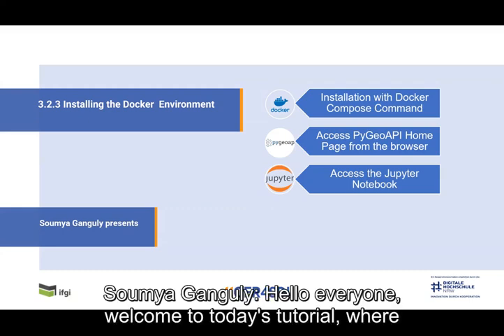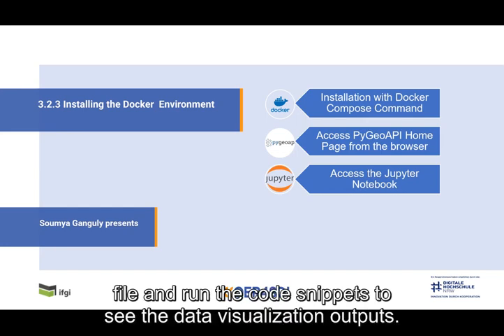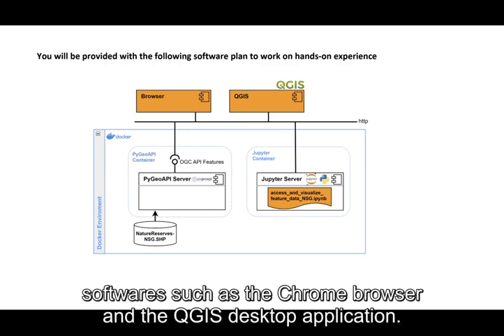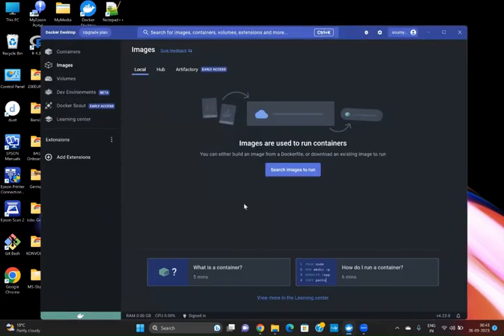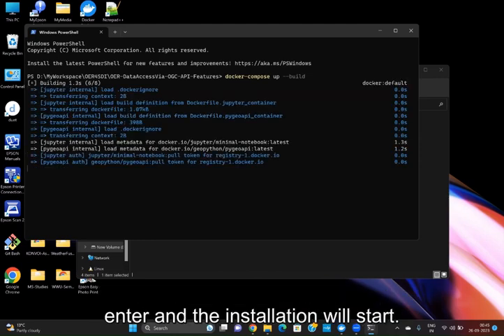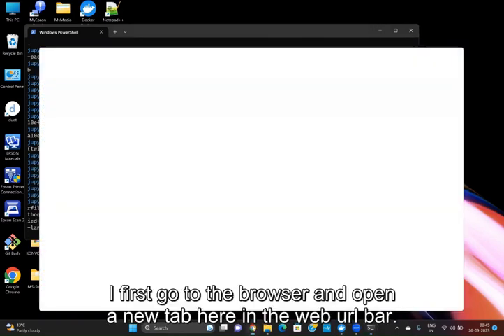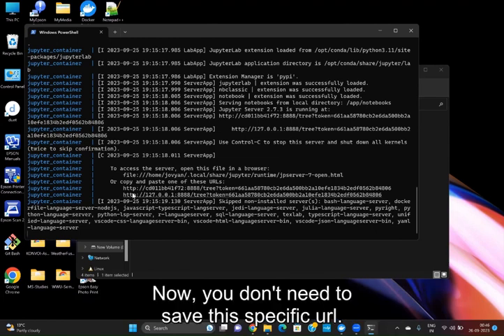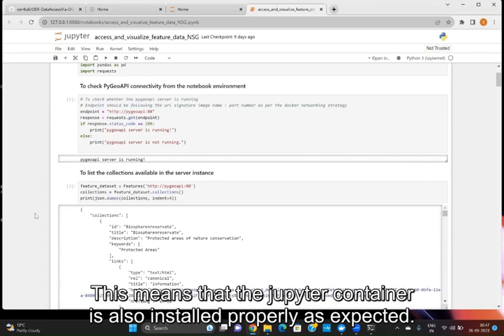A 2023 10 07 OER OGC API features DockerInstallation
A - Guidance on the Docker Installation, 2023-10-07